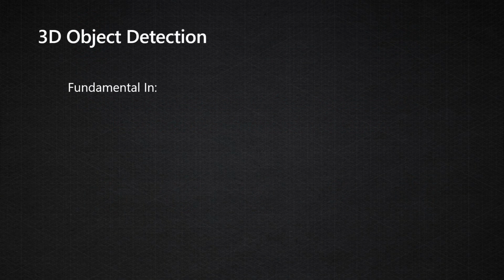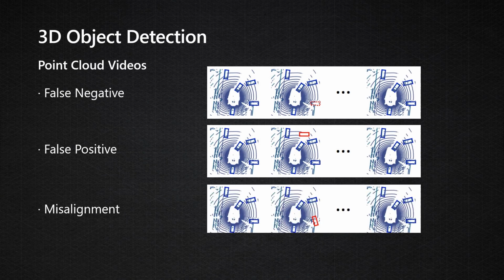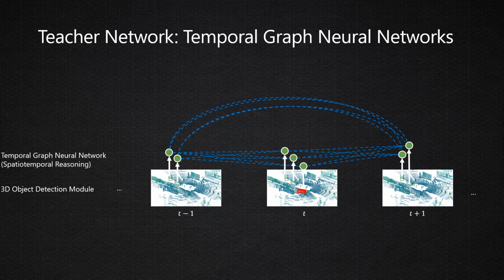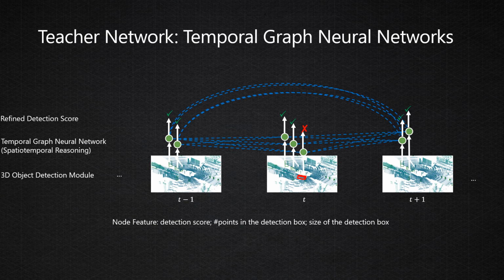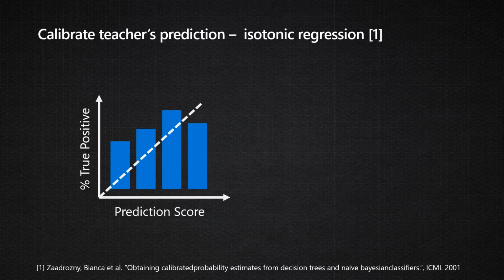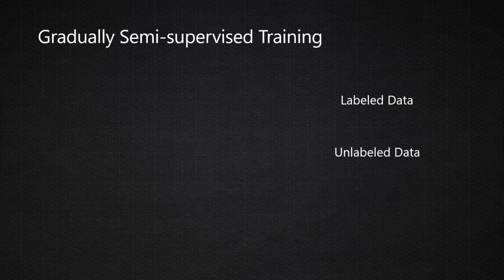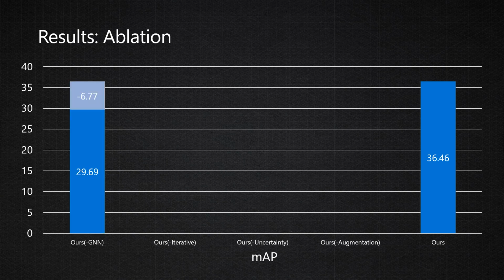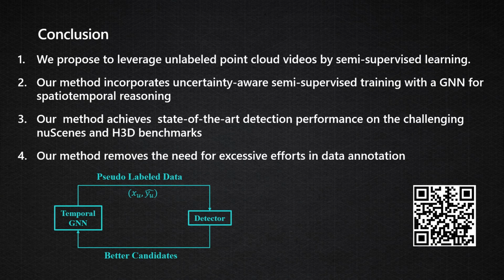Semi-supervised 3D Object Detection via Temporal Graph Neural Networks (9 min)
3D object detection plays an important role in autonomous driving and other robotics applications. However, these detectors usually require training on large amounts of annotated data that is expensive and time-consuming to collect. Instead, we propose leveraging large amounts of unlabeled point cloud videos by semi-supervised learning of 3D object detectors via temporal graph neural networks. Our insight is that temporal smoothing can create more accurate detection results on unlabeled data, and these smoothed detections can then be used to retrain the detector. We learn to perform this temporal reasoning with a graph neural network, where edges represent the relationship between candidate detections in different time frames.